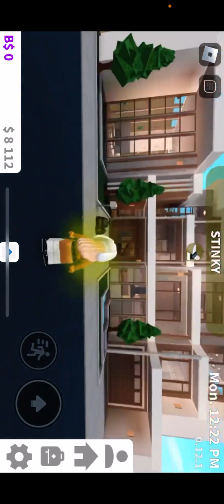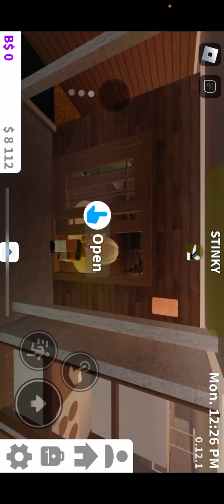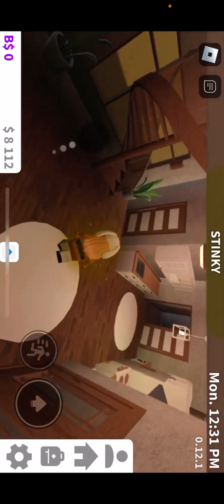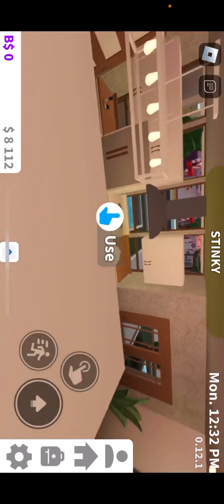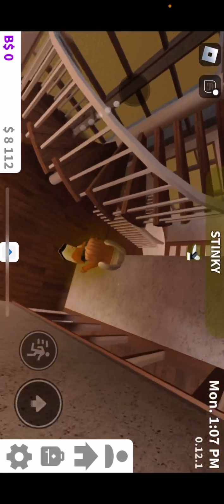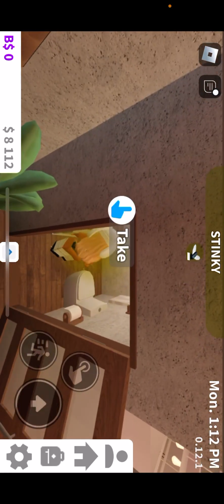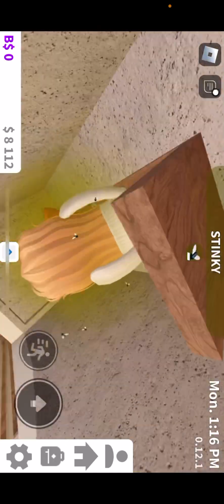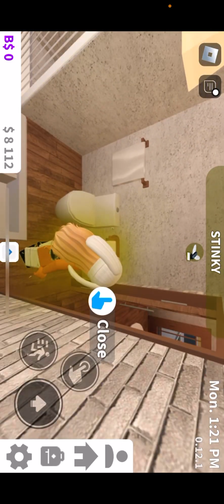November 23, 2023